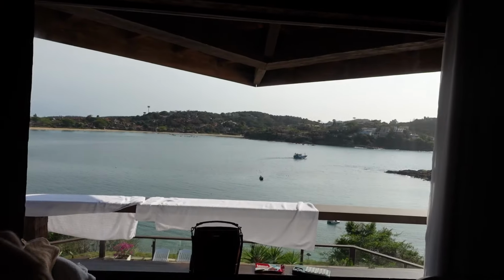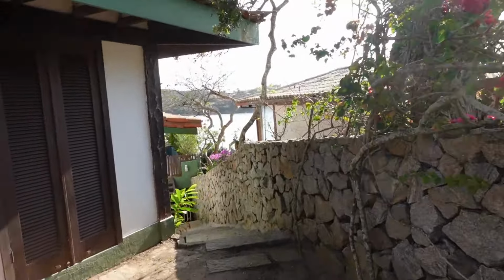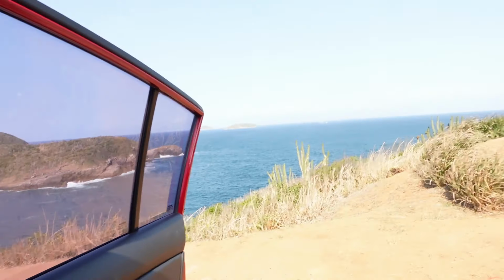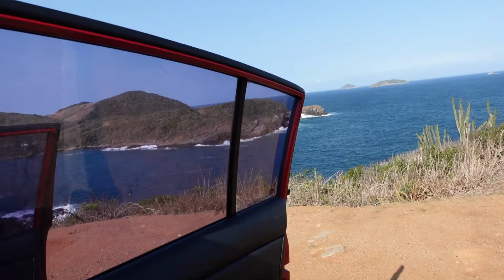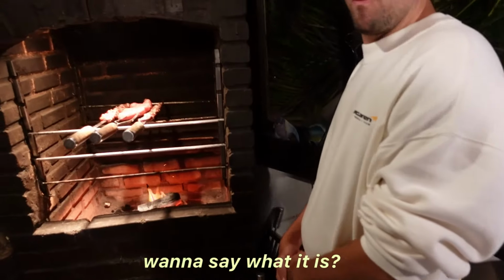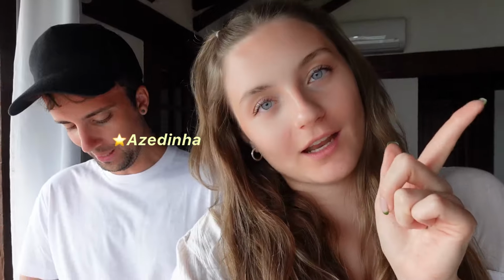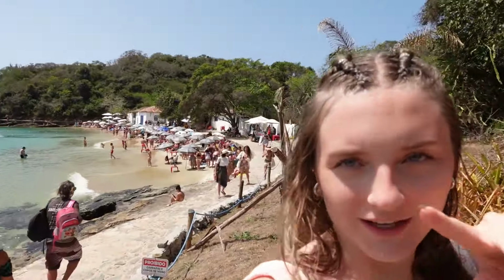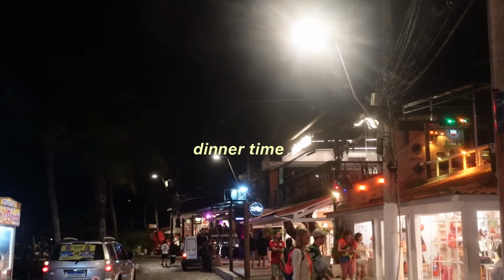Búzios, Brazil | Vlog 🐚🌴🌞🇧🇷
Hi everyone! I hope you are all doing well. In this video, we spend three days in a beautiful little beach town outside of Rio de Janeiro. I hope you enjoy watching everything we did in Búzios!